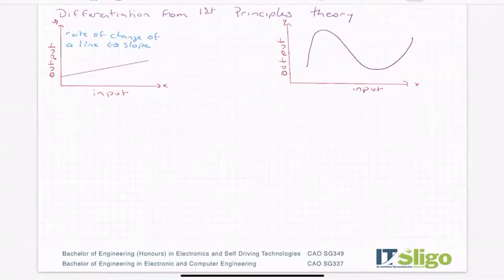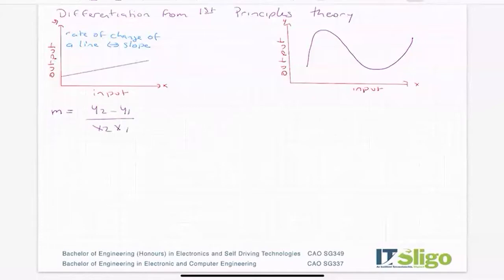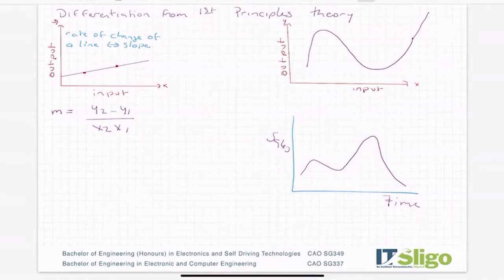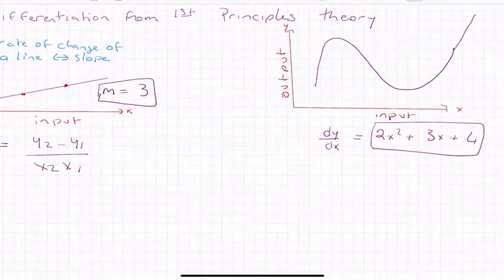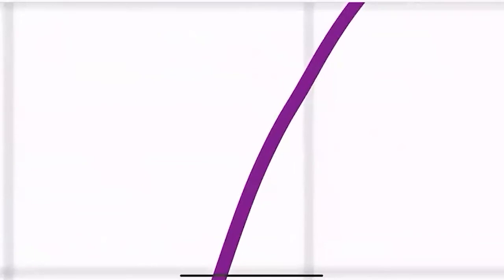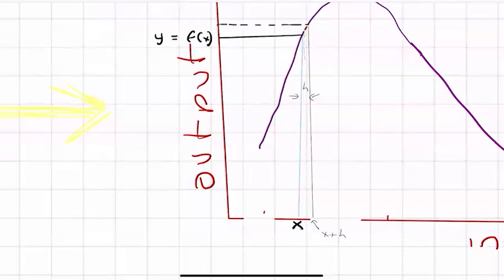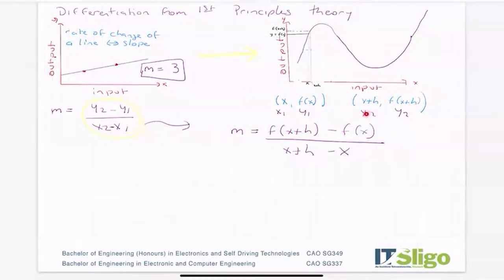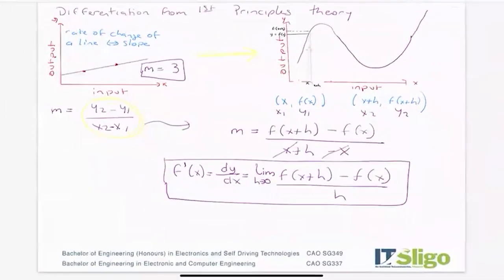Differentiation From First Principles Leaving Cert Higher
An introduction to Differentiation from First Principles Leaving Cert Higher